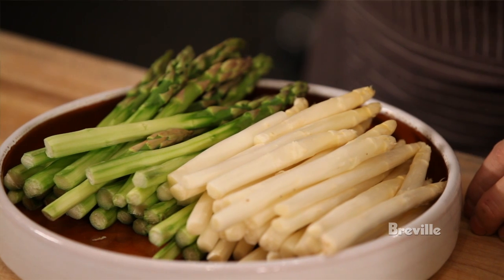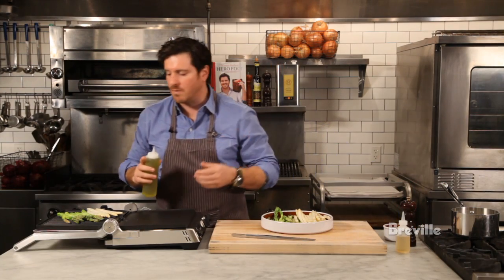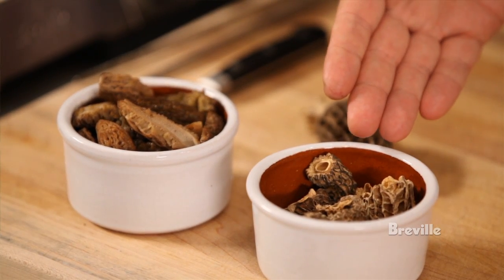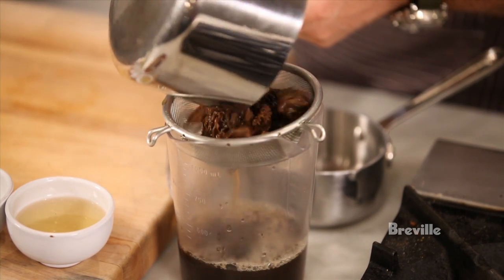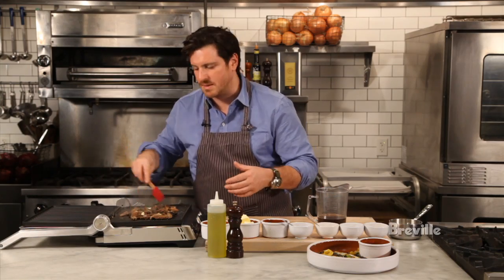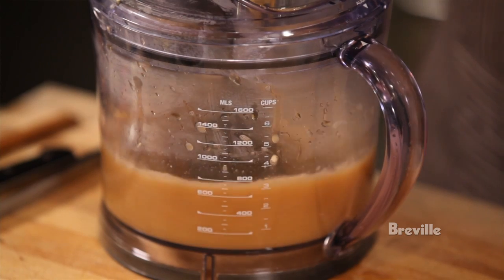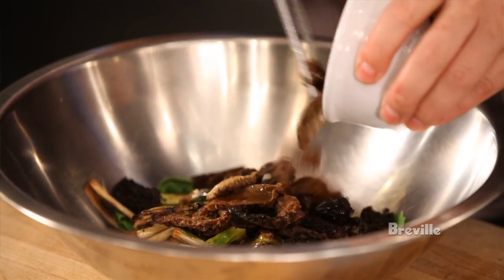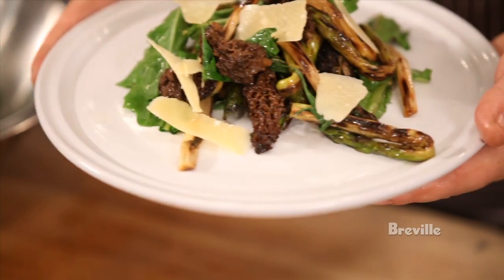Breville Presents Seamus Mullen's Cooking in Season : Spring - Ensalada de Espárragos Recipe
Seamus Mullen, Chef of Tertulia and author of Hero Food, is an authoritative voice for and seasoned expert in healthy food that tastes delicious. For Spring, Mullen enjoys cooking with both white and green asparagus, as seen in this Ensalada de Espárragos recipe that includes greens, asparagus, and roasted wild vegetables.

To read more about Chef Mullen's take on spring ingredients, read his article on Food Thinkers:

Seamus Mullen used the Breville Smart Grill™ BGR820XL and the Breville All in One BSG530XL in creating this recipe:

See Chef Mullen's book, Hero Food: How Cooking with Delicious Things Can Make Us Feel Better: